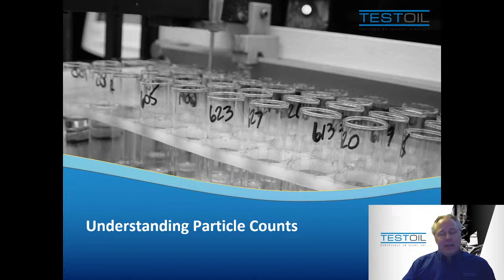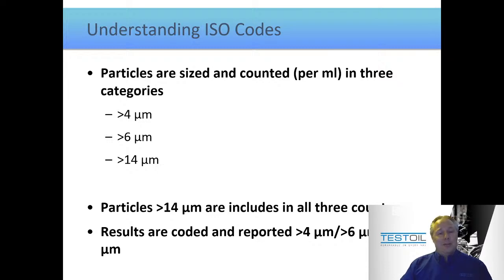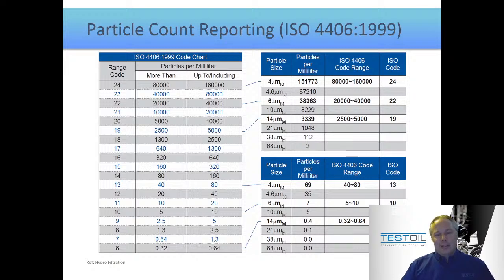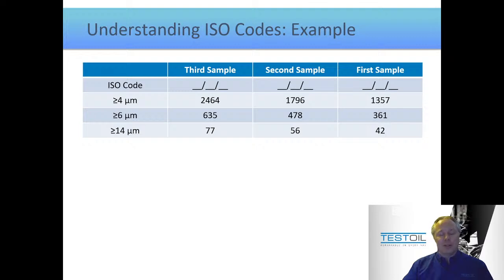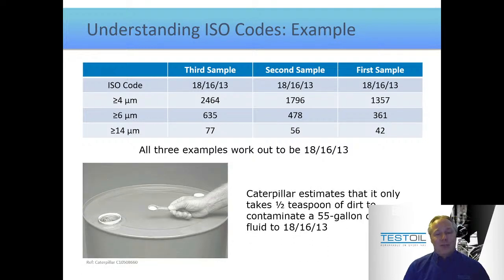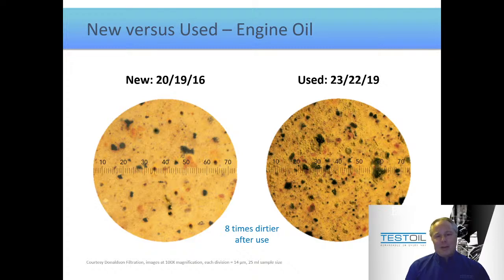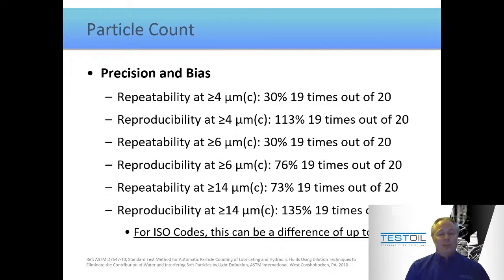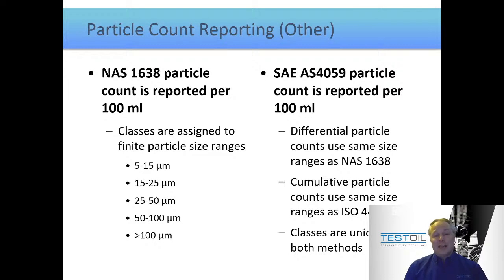Understanding Particle Counts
TestOil is a full-service oil testing laboratory that prescribes corrective actions for industrial rotating equipment.  Since 1988 the laboratory has been providing fast and reliable oil analysis results across all industries throughout the Americas.  The firm's comprehensive range of oil analysis services assists reliability engineers with condition monitoring and identification of machine wear.  TestOil employs a sophisticated diagnostic technology that assists their Machine Condition Analysts in making equipment and lubrication condition assessments.